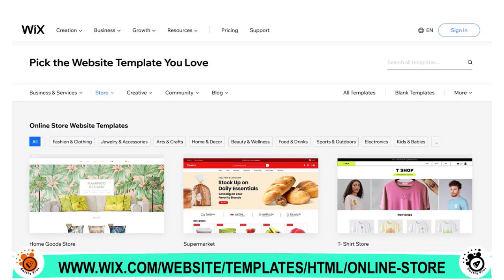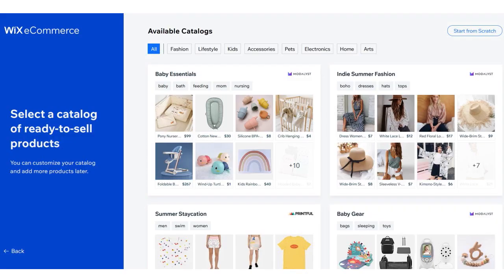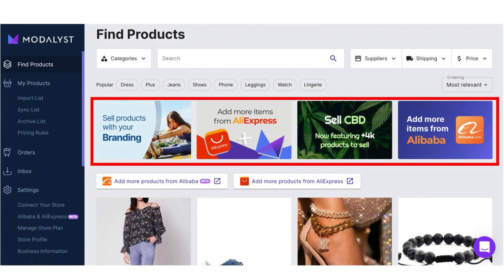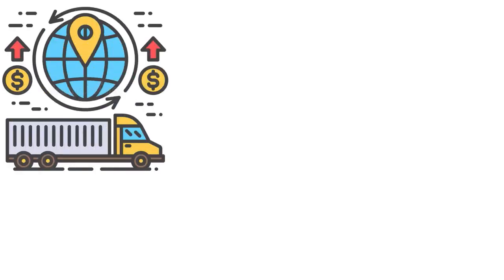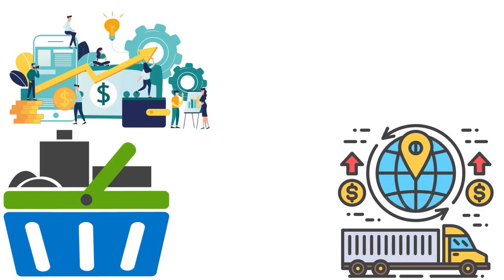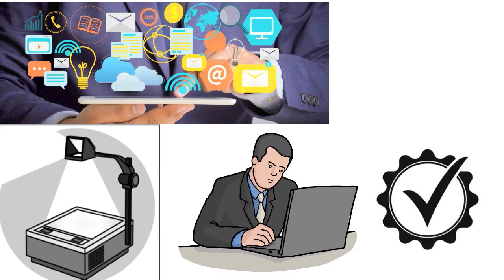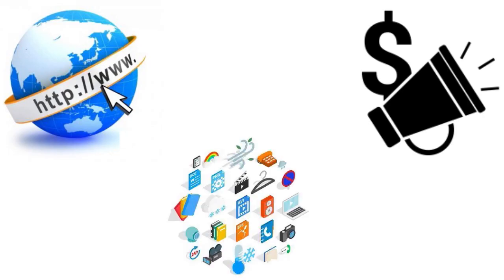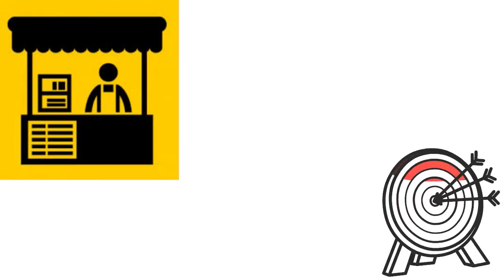Wix Ecommerce In 2026 - How My Modalyst Setup Helps You Dropship Products In Minutes And Earn Faster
Wix ecommerce hacks 2026 and the exact Modalyst workflow I reveal here are what you need if you want to dropship products in minutes instead of spending hours on setup. What I show you is something most sellers only understand after wasting time on slow integrations, and missing it today can cost you your entire year. In 2026, more than 37 percent of new Wix sellers increased sales after switching to automated sourcing tools like Modalyst. The smartest people I know treat automation like a daily habit that protects their revenue.
💬 Comment your niche and I’ll map the perfect Wix Modalyst workflow
🔗 Share this with someone who keeps struggling with product sourcing
👥 Tag a friend who needs a Wix ecommerce glow up today